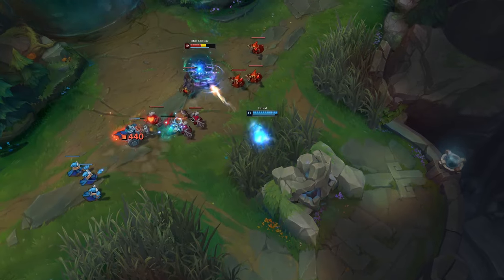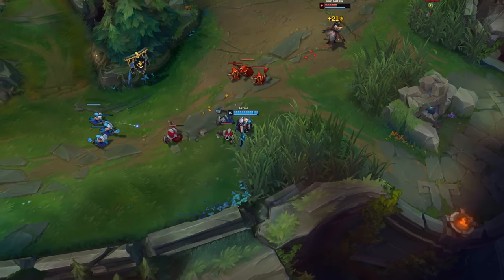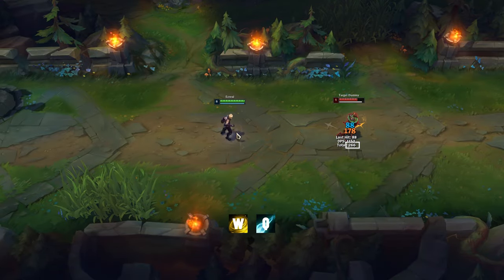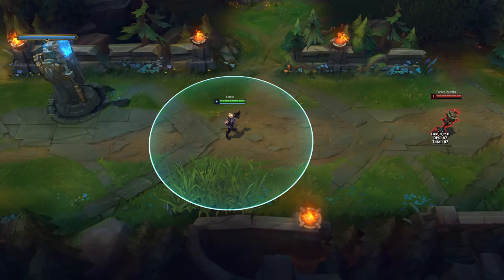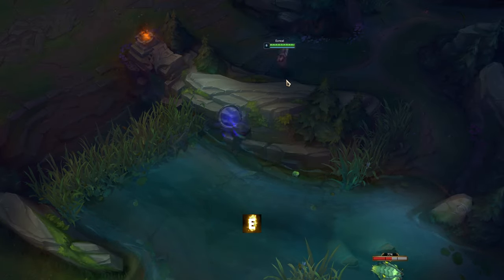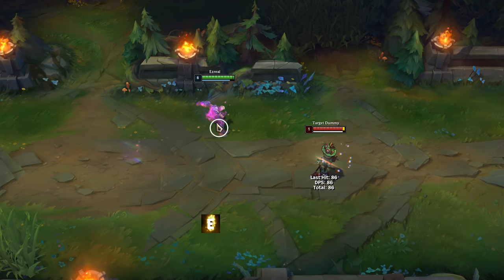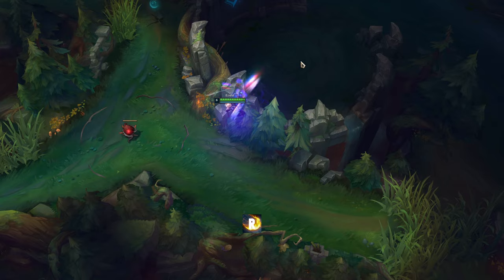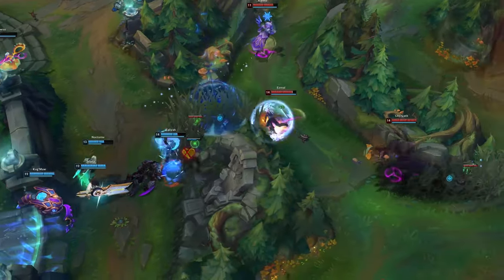Ezreal Tips and Tricks That PRO Players Use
In this video I will show you the most important Ezreal tips and tricks that PRO players use to carry their games.

Evvelyx provides the best tips and tricks for League of Legends.